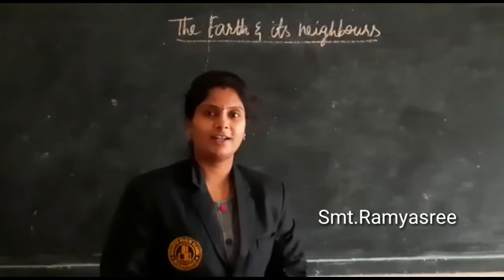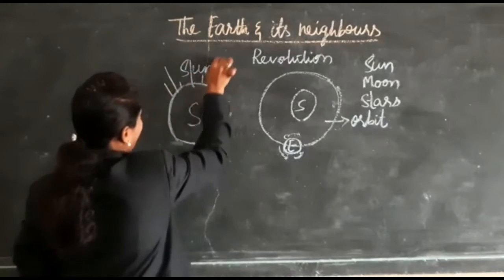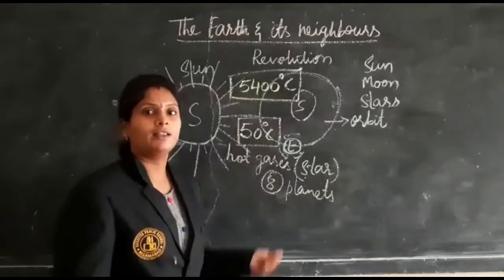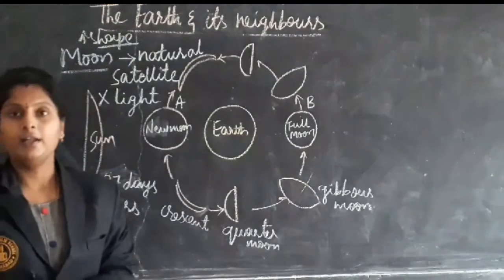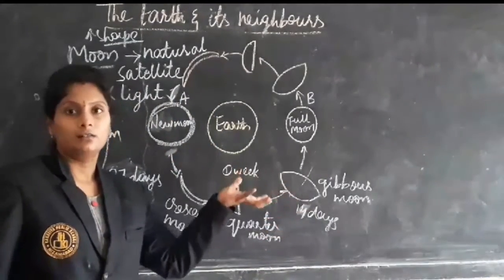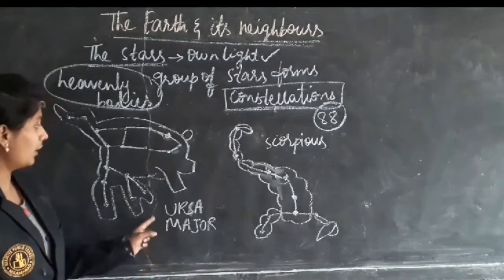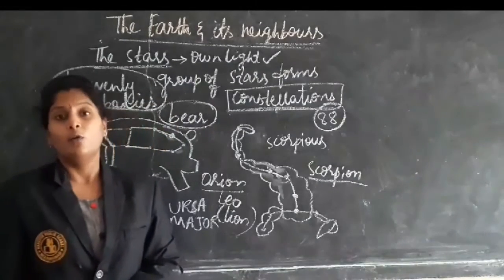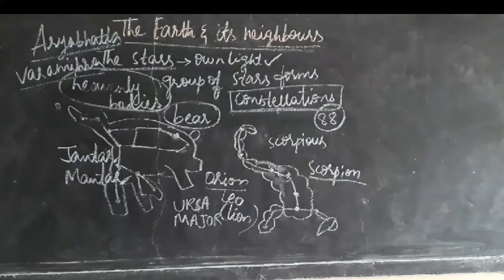THE EARTH AND ITS NEIGHBOURS | CONT..(12-4-20)| CLASS 3 | KAKATIYA PUBLIC SCHOOL NZB | Smt.Ramyasree